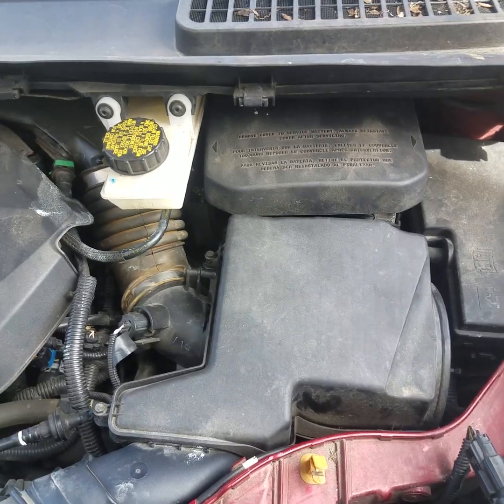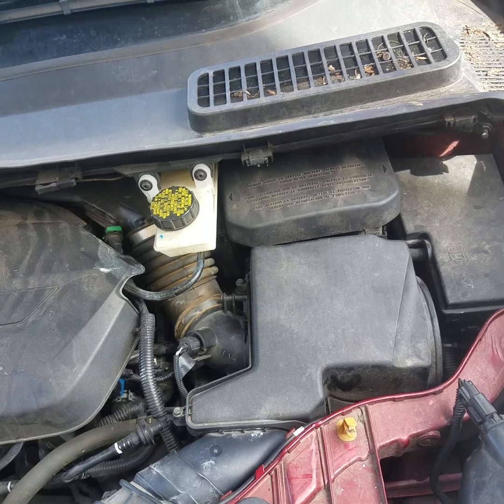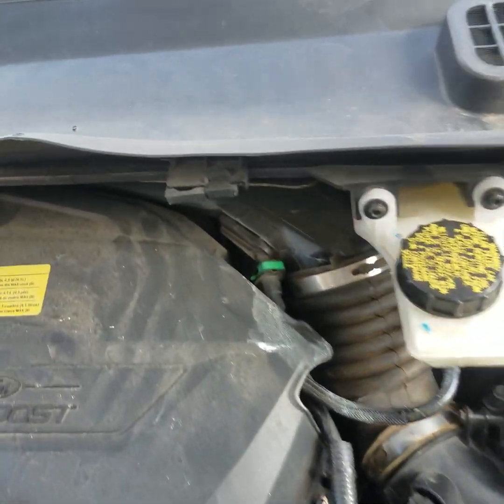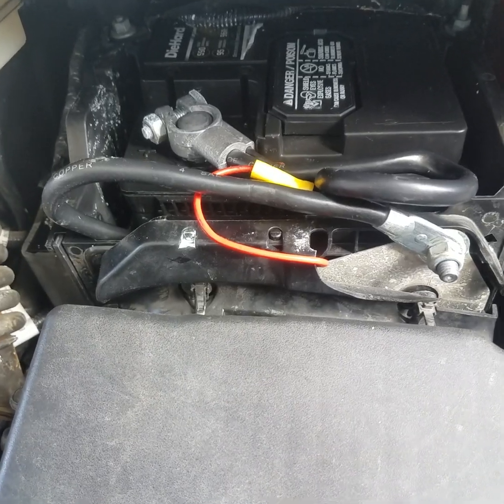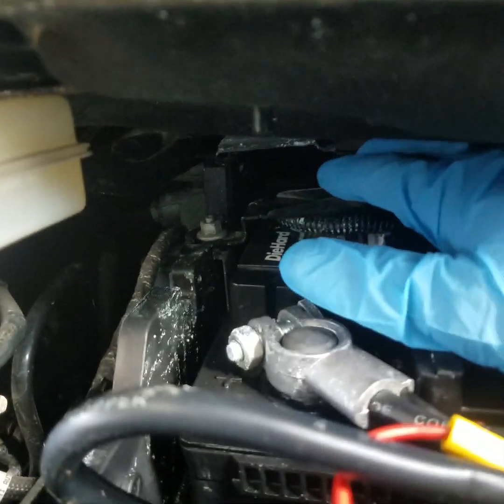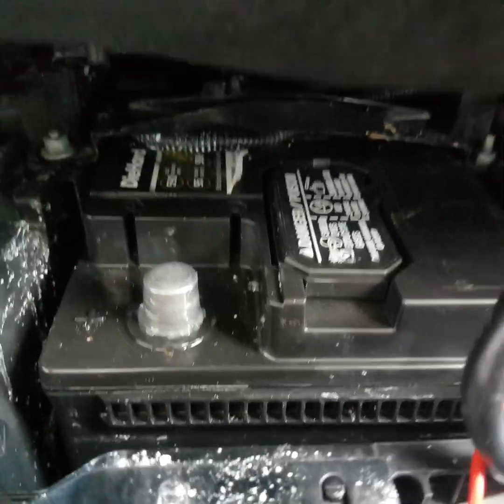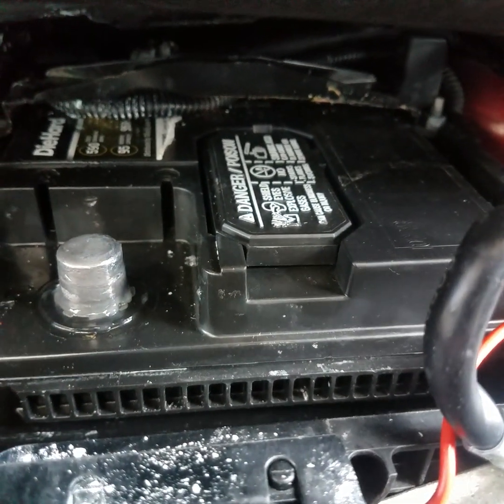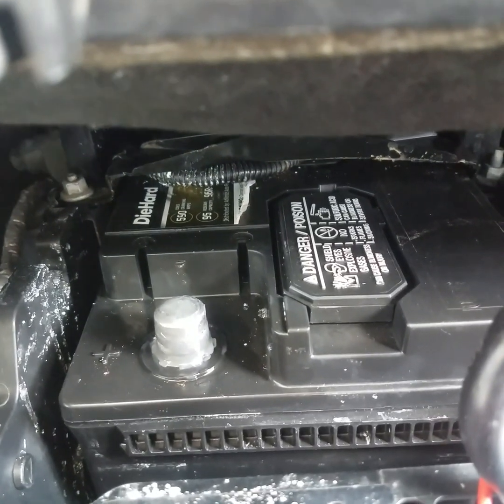How To Reset Your Check Engine Light (No Scan Tool)